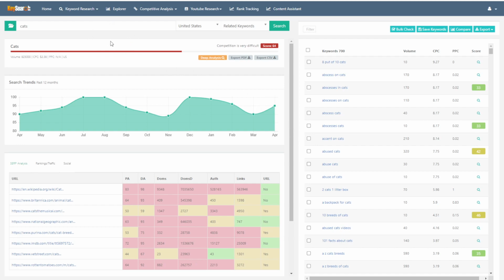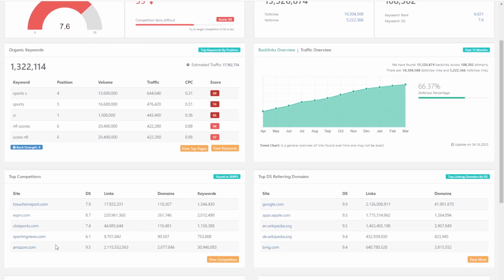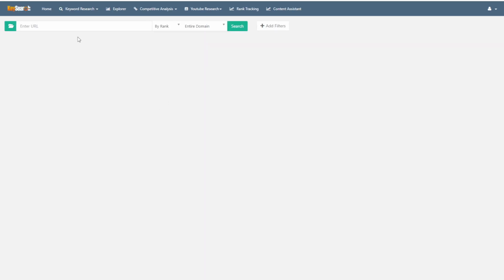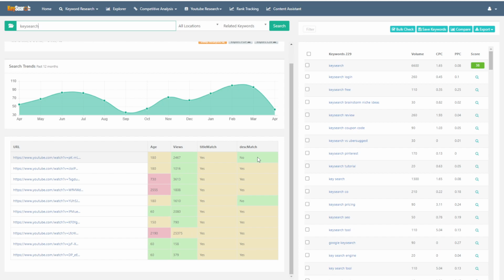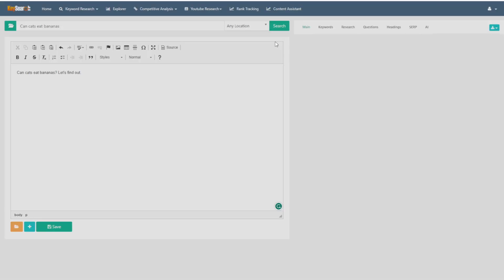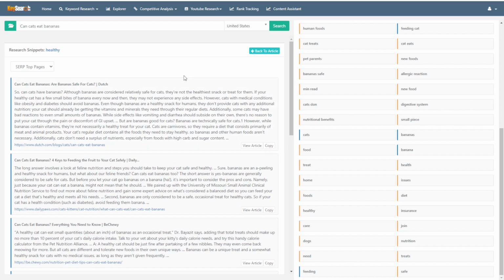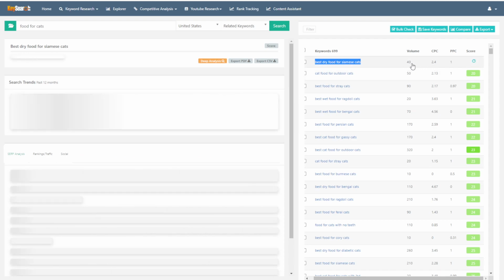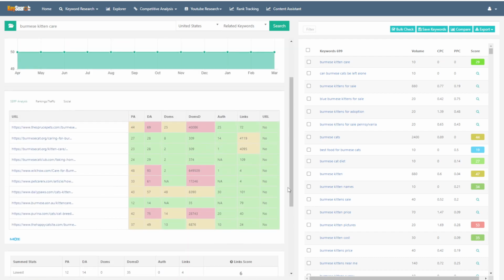Keysearch Review | Features & How To Use It To Boost SEO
Discover the power of Keysearch, the ultimate keyword research tool, in this comprehensive review!

If you're serious about SEO, search engine optimization, and organic keywords, you need an affordable and solid keyword research tool like Keysearch. It offers a range of SEO tools, including a backlink checker, rank tracking, keyword difficulty scores, and more.

In this Keysearch review, we'll explore the main keyword research screen, competitive analysis tools, and how to find low competition keywords using the search bar.

Learn how Keysearch's keyword tool can help you find the right keywords for your blog post or YouTube research with ease. We'll also discuss the benefits of using long tail keywords and how to track your SEO efforts with the rank tracker.

Keysearch is perfect for finding keywords for your own website, niche site, or YouTube content. With features like the keyword planner, content assistant tool, content gap tool, and explorer tool, you'll be able to find keyword ideas and analyze the competition. This SEO tool can even help you select competitors' keywords and find new keywords for your own site!

Not only does Keysearch provide keyword suggestions, but it also offers URL metrics, SERP analysis, and keyword difficulty checker to ensure you're targeting the right keywords for your SEO strategy. You can even analyze the average word count, referring domains, and domain strength of your competitors with the competitive analysis tools provided.

Stay ahead of search trends and monitor multiple keywords with Keysearch's keyword tracking feature. Boost your chances of landing on the first page of Google search results by finding high-volume keywords and low-competition keywords with the powerful keyword tools provided by Keysearch.

0:00 - Intro
0:28 - Keyword Research
1:56 - Brainstorm Tool
2:24 - Keysearch Explorer Tool
4:13 - Competitor Gap Tool
8:22 - YouTube Keyword Research
10:27 - Rank Tracking
11:35 - Content Assistant
15:34 - How To Use Keysearch To Find Content Ideas